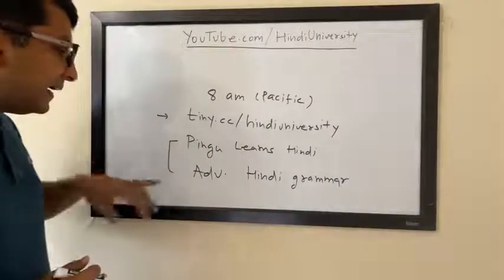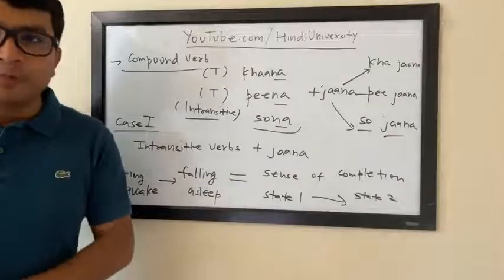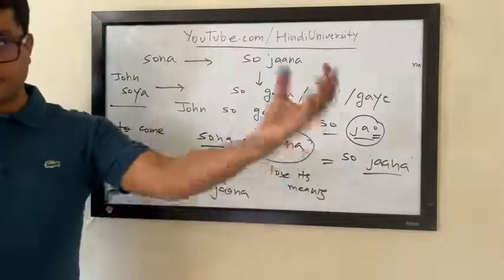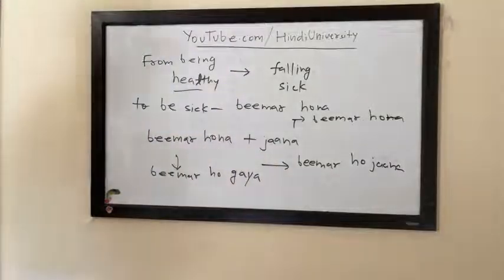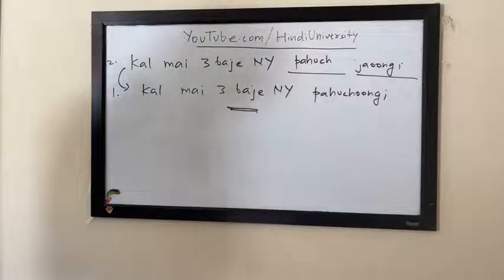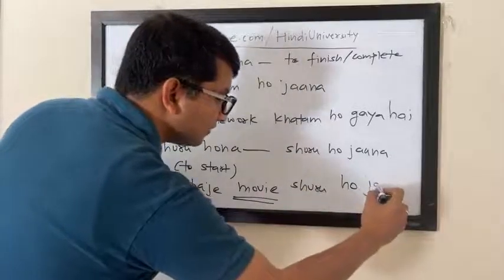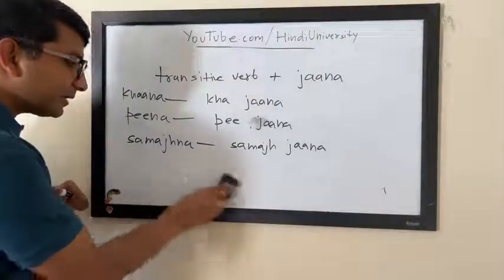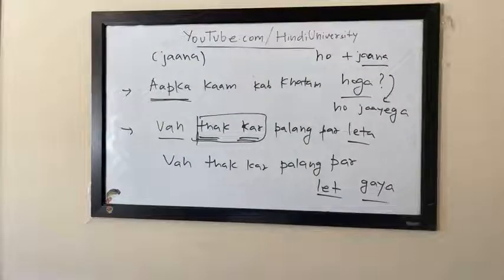Compound Verbs in Hindi (using “jaana” as an auxiliary verb )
Learn Hindi with Ashu Ji's class:

Learn the use of auxiliary/compound verbs for emphasis JAANA